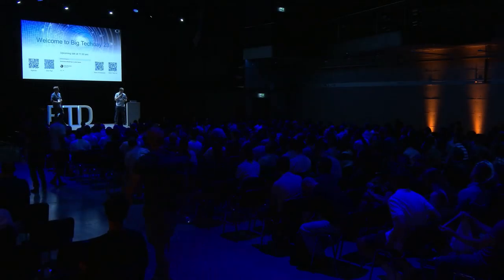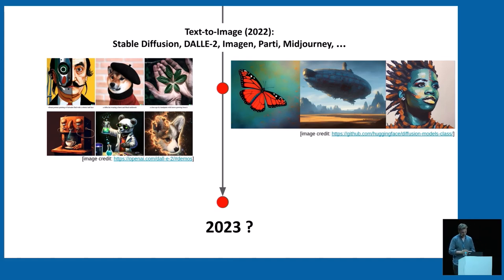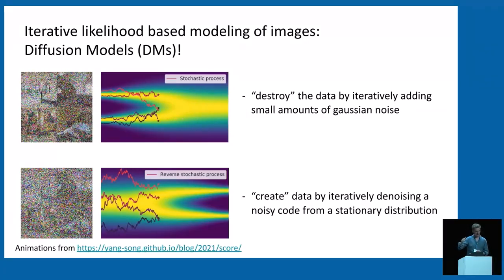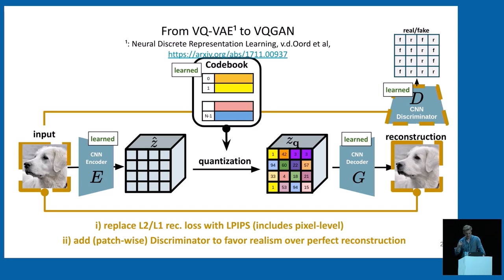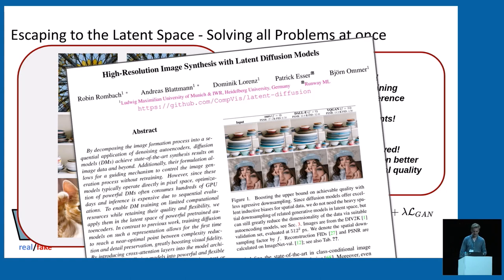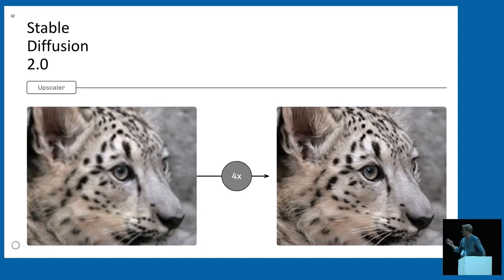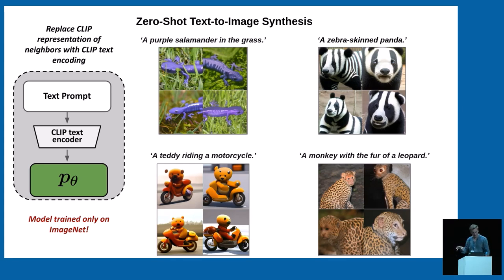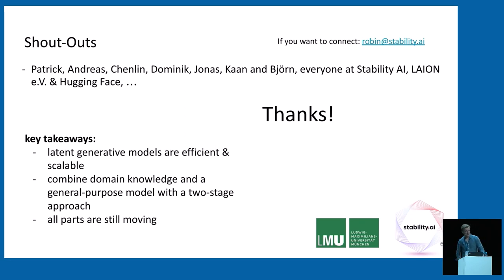Big Techday 23: Generative Modeling in Latent Space [EN] - Robin Rombach, Stability AI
Generative Modeling in Latent Space

The open source release of Stable Diffusion has recently caused a "cambrian explosion of creative AI tools''. In this talk, I will discuss the underlying generative modeling paradigm and the training process of Stable Diffusion. In particular, I will discuss two-stage approaches to generative modeling, focusing on autoregressive transformers and diffusion models trained in the latent space of VQGAN and related autoencoding models. I will also discuss how both approaches can be combined with flexible conditioning mechanisms using transformer architectures, resulting in powerful multimodal generative models.

About the speaker:
Robin Rombach: Robin is a research scientist at Stability AI. After studying physics at the University of Heidelberg from 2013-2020, he started a PhD in computer science in the Computer Vision group in Heidelberg in 2020 under the supervision of Björn Ommer and moved to LMU Munich with the research group in 2021. His research focuses on generative deep learning models, in particular text-to-image systems. During his PhD, Robin was instrumental in the development and publication of several now widely used projects, such as VQGAN and Taming Transformers, and Latent Diffusion Models. In collaboration with Stability AI, Robin scaled the latent diffusion approach and published a series of models now known as Stable Diffusion, which have been widely adapted by the community. Robin is a proponent of open source ML models.